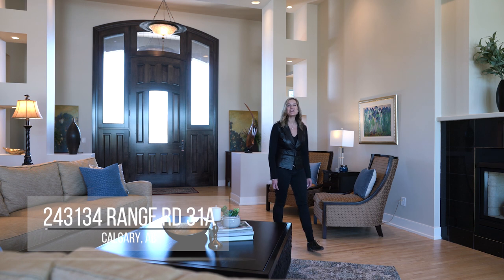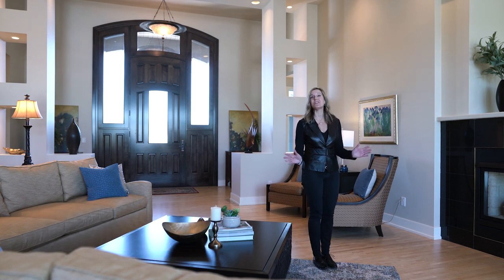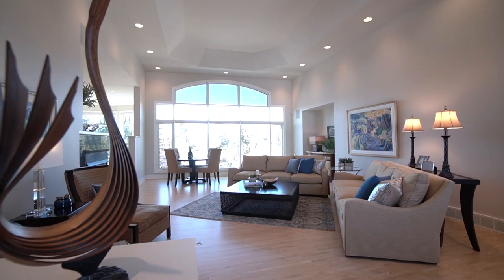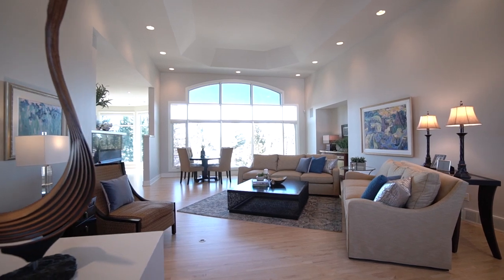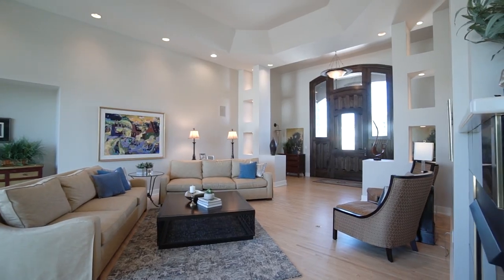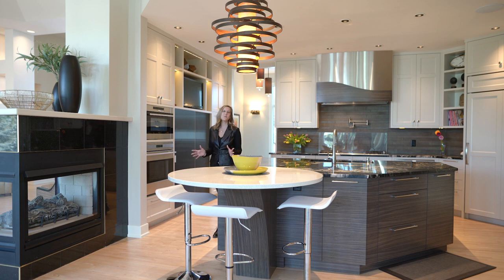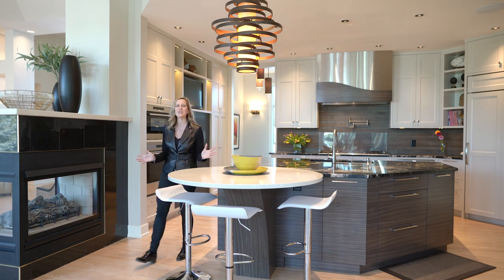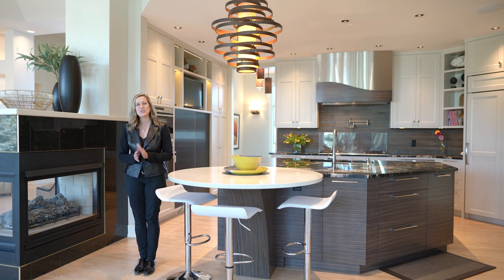Alberta Real Estate Property Video Tour Production - 243134 Range Rd 31A, Rocky View County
243134 Range Rd 31A, Rocky View County
This property is listed by
Anne Clarke-Davidson
Bloom Real Estate Marketing Group
Real Estate Professionals